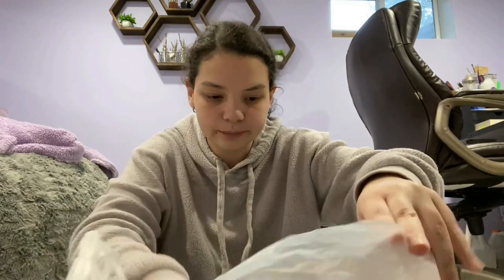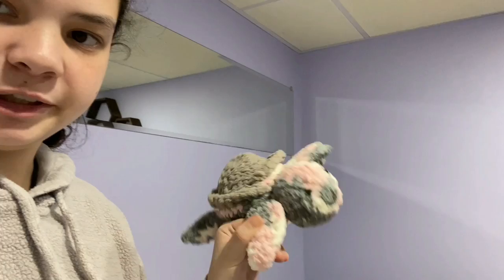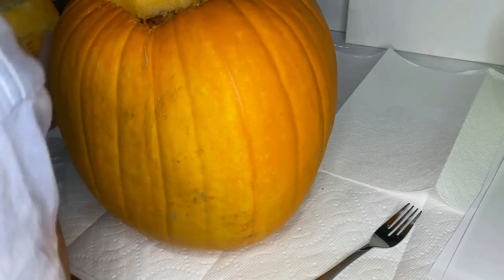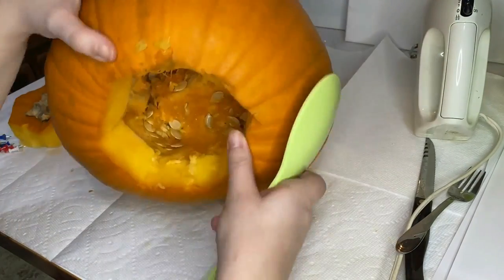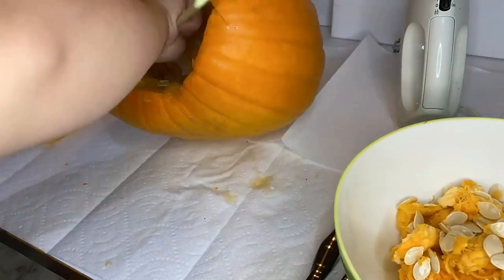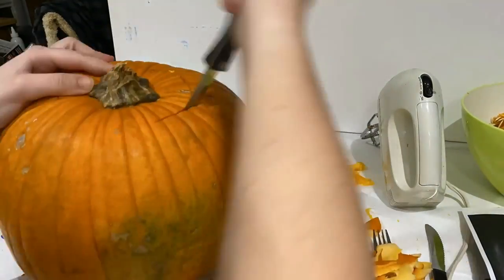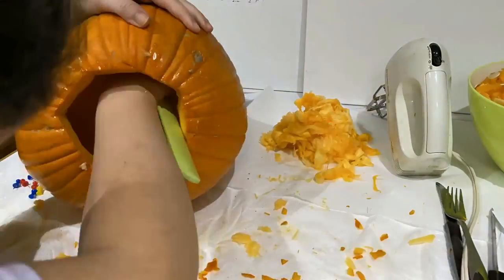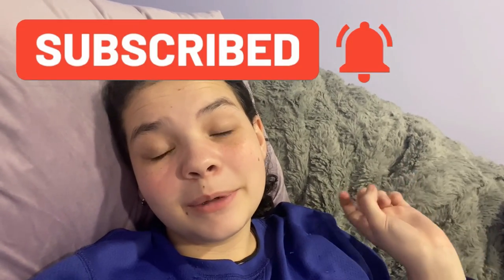Carve Pumpkins With Me!!!! (Super Cool Results)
Hey guys, this video was so fun to make I hope you enjoy it as much as I did. have an amazing day keep being you!